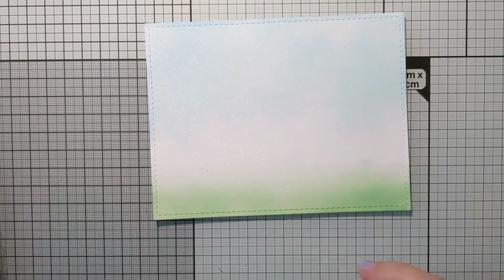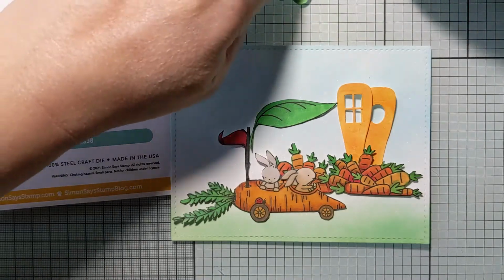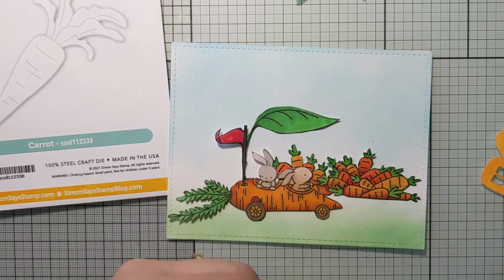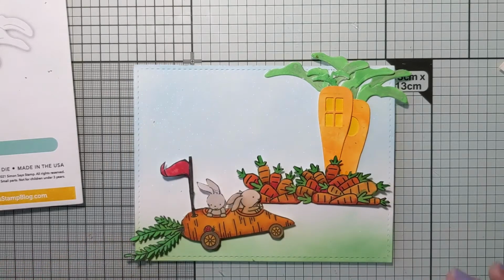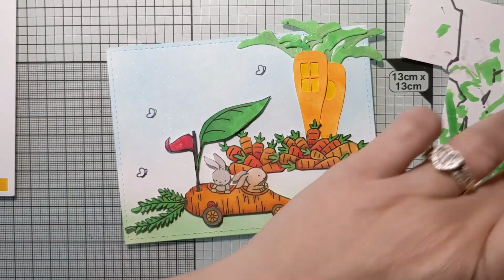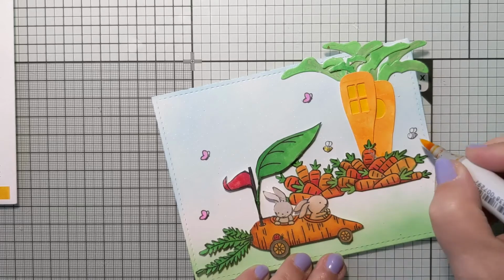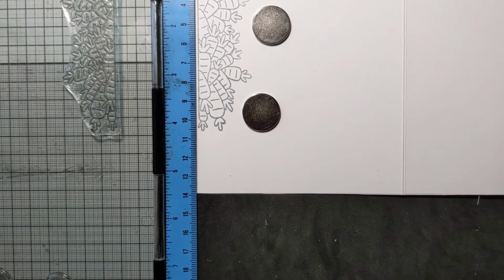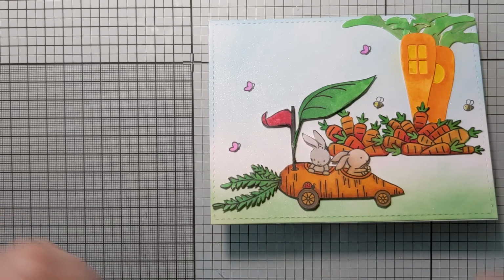BunniesOfMarch - Card Process Video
Join me while I created a scene card using products from Avery Elle (Carrot Car), Honey Bee (Loads of Spring), Simon Says (Carrot die) and others for Anna Wight's BunniesOfMarch 2022 series.